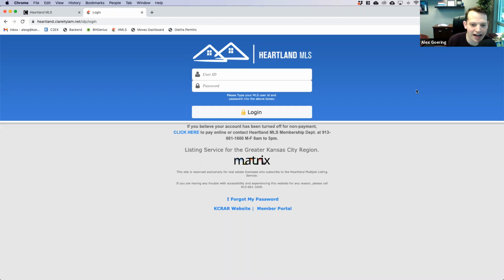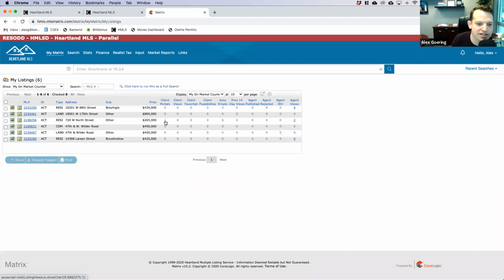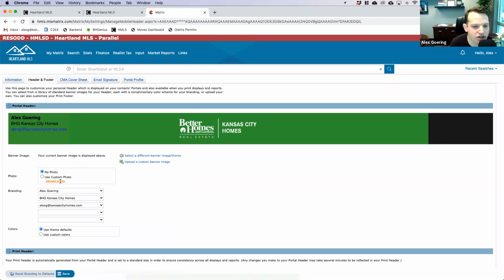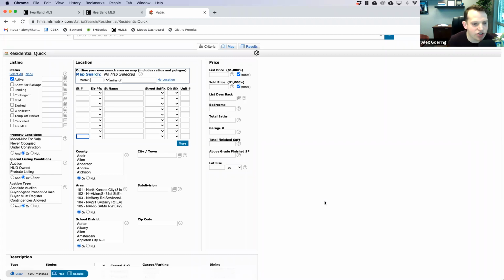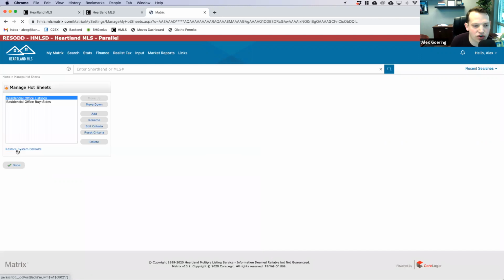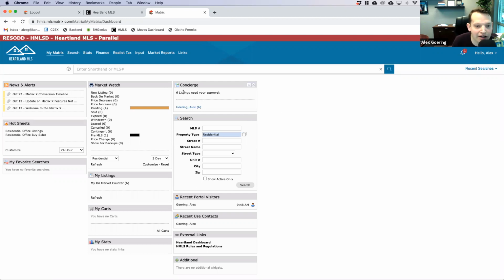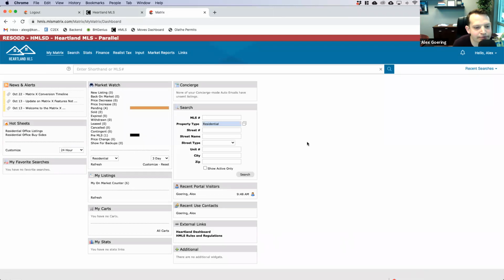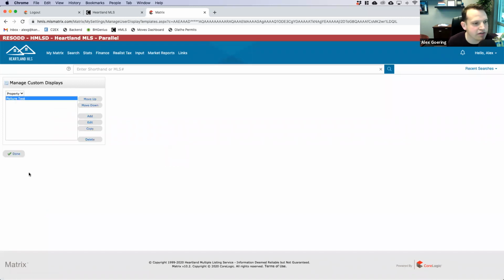BHGeniusKCH | Matrix X Tutorial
In this next generation of Matrix, new fields have been added and some selection items in fields have been relocated to other fields to help in standardizing data. This version transforms user experience with a new look and feel that combines modern color palettes, navigation and design. Check out the newly designed navigation bar, concierge improvements, new look to the emails that convey a more professional image, new contact module, new map functionality that now utilizes full browser width, a new quick CMA and the full CMA report is being redesigned with a clean, modern and consistent look.